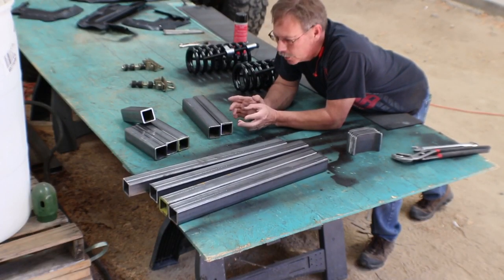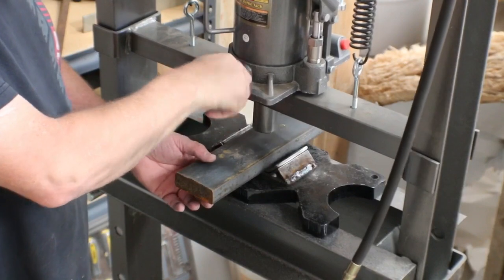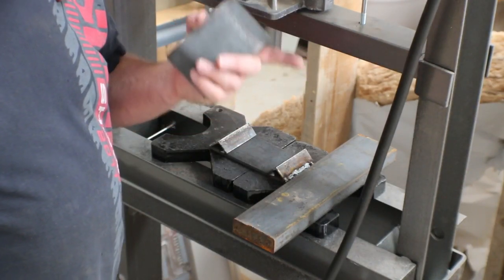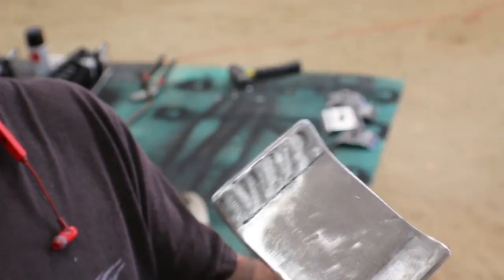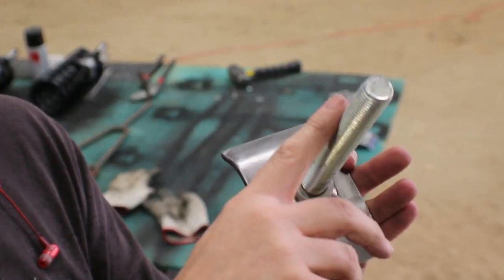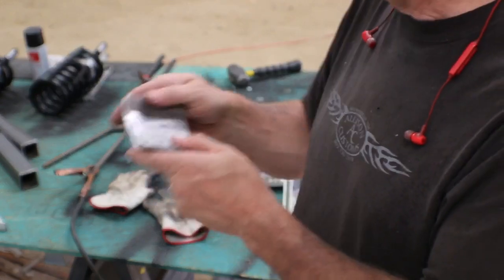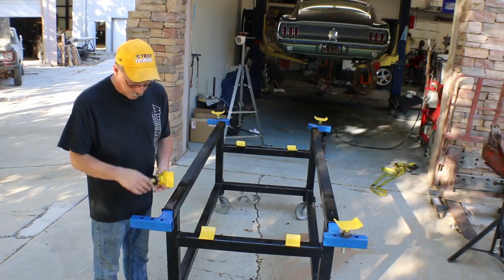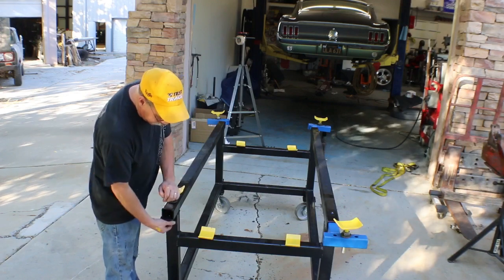I Built Accessories to go with the Body Cart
Here is how I accessorized my body cart / dolly to make it more versatile.

Here’s a list of the tools I used:
Cutoff Saw -
MIG Welder -
Die Grinder (Air) -
Angle Grinder (Air) -
Small Drill (Air) -
Large Drill (Air) -
Drill Bits -

T-Shirts available:
Send $20 each or $55 for 3 to:

AllisonCustoms.com
AllisonCustomsOnline.com